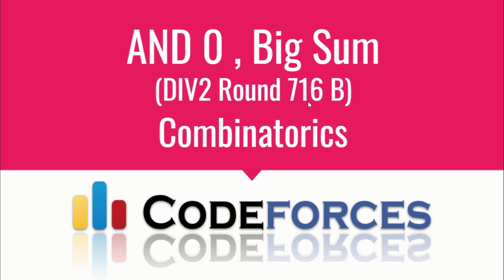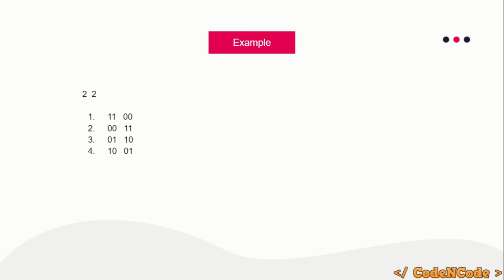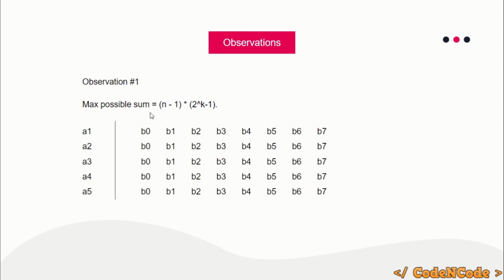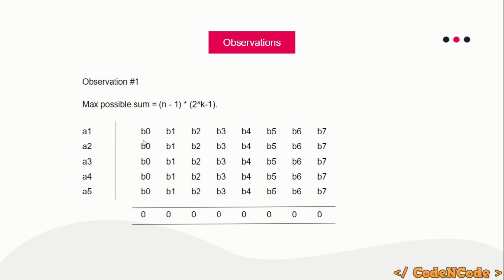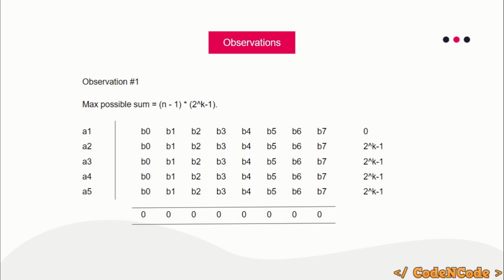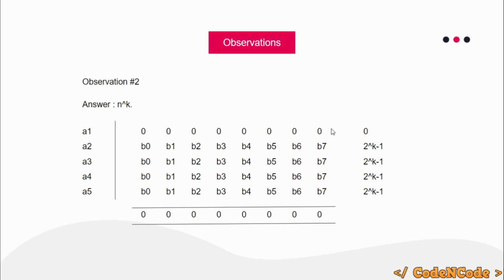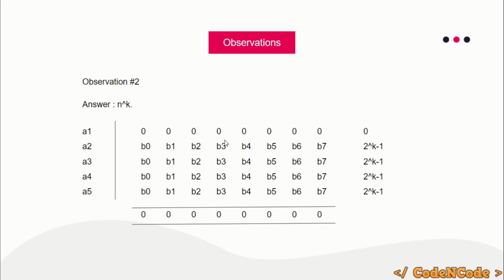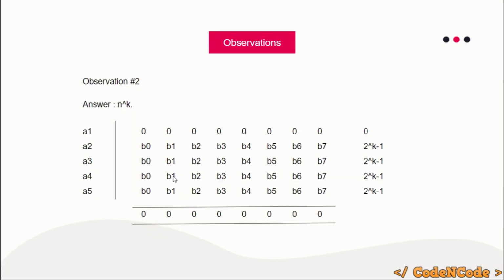E003 : AND 0 , big sum | Combinatorics | CodeNCode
In this lecture we will solve " AND 0 , big sum" problem taken from Codeforces.